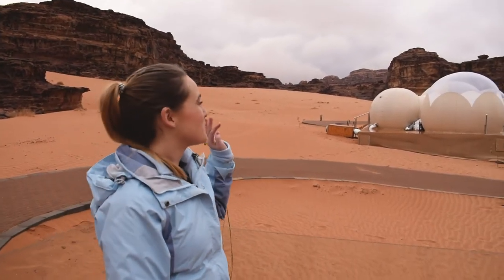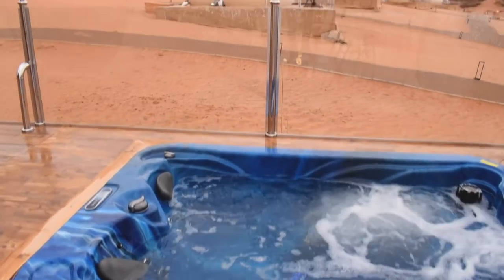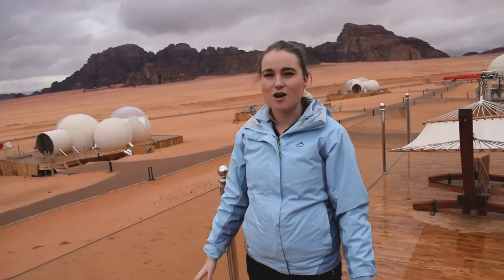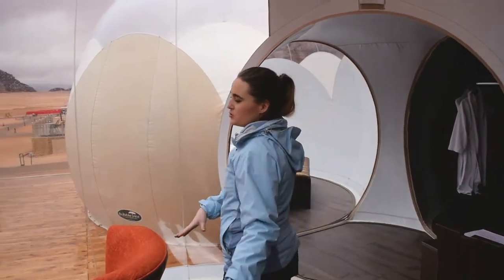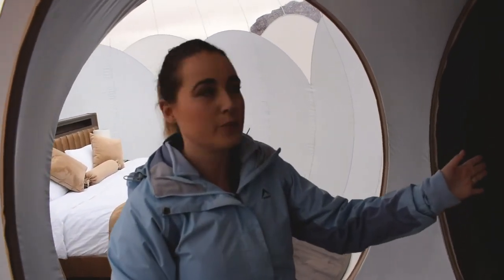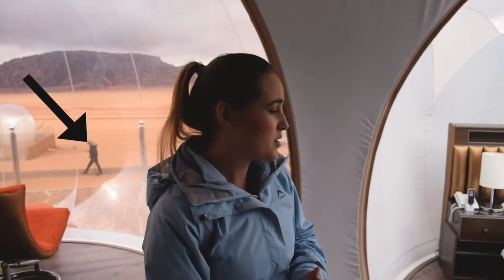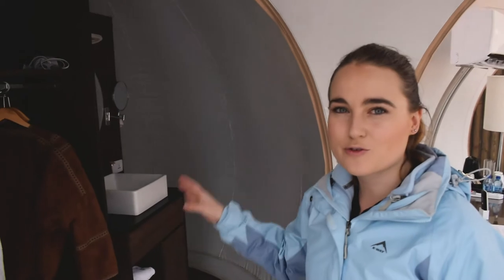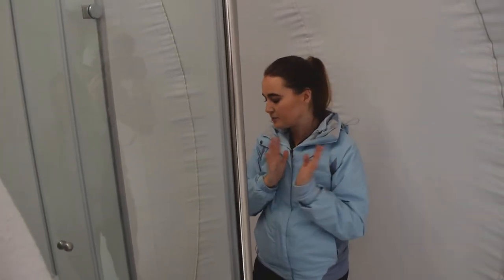Wadi Rum Bubble Luxotel Detailed Review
We stayed at the Wadi Rum Bubble Luxotel with two of our best friends and had an amazing time. Here is our review of the the accommodation.

We stayed during January which is winter time in Jordan. There was snow on the mountains and lots of rain. However it was still magical to be there.

We really enjoyed watching the stars at night and having the view of the sky from the bed. In the morning this did mean that the sun came through to wake us, so we would suggest packing an eye mask.

There is a heater/air conditioner to help set the right room temperature for you. They provide big warm coats, toiletries, slippers and gowns.

The hot tub was big enough for all four of us to fit in one. Our friends had their own bubble tent but we wanted to enjoy spending time together as well. Even in winter we used and enjoyed the hot tub.

The shower is a bit small. This is something to consider if that might be a problem for you.

We really enjoyed the open planned tent and open view, however if people walked past they could see in. You might be able to request ahead of time for a more private tent as some looked more secluded and not overlooking the walking path.

There is a buffet available for meals. Coffee and tea was included with breakfast but there was a separate menu for drinks at dinner. There is a cafe on site if you miss the buffet times.

We had a great time there and would highly recommend the Bubble Luxotel in Wadi Rum.